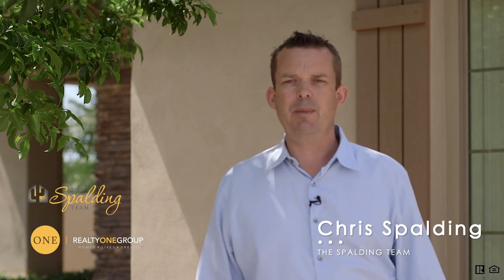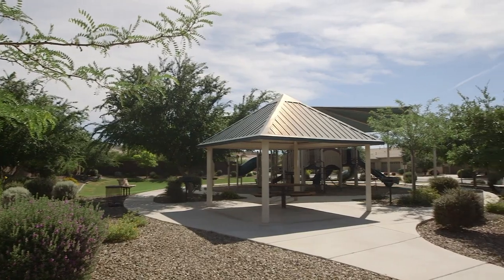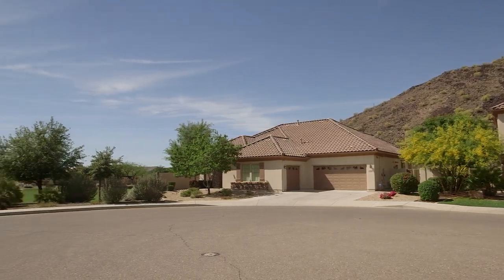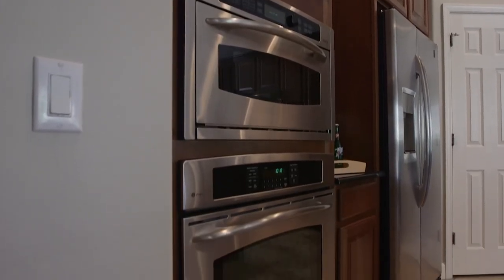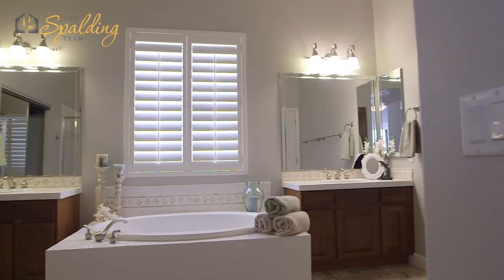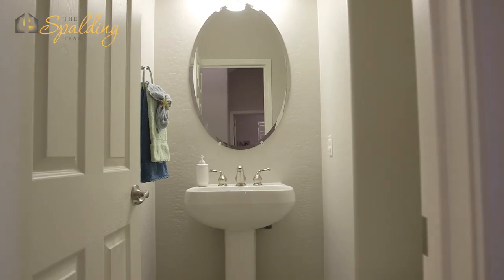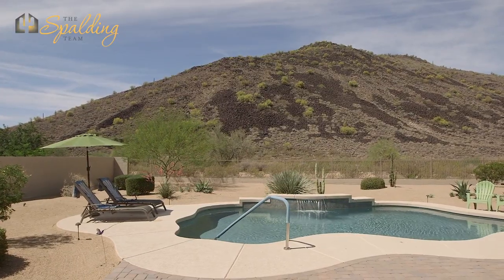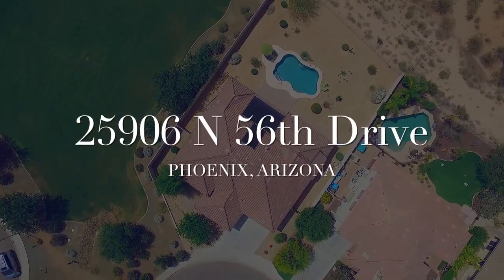AWESOME Drone Mountain Views of Stetson Valley 25906 N 56th Drive Phoenix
Jaw Dropping Mountain views are captured in a one of a kind way with aerial drone footage of over Phoenix Arizona on one of the most private lots in the Stetson Valley subdivision. Bordering a green belt to the west and backing to a beautiful mountain backdrop at the end of a cul de sac it doesn't get more exclusive then this for the price! This 3 bed 2.5 bath 3 car garage semi-custom home has beautiful 20" tile throughout, designer paint,  6" baseboards, gourmet kitchen with built-in stainless steel appliances and walk-in pantry, plantation shutter throughout the home and classically beautiful finishings throughout.
Take a splash in this beautiful pool with that incredible backdrop!

Stetson Valley is a fabulous master planned community located minutes from Lake Pleasant and centrally located along the Happy Valley corridor making for convenient access to the Loop 101 and I17. Dotted with lush grassy greenbelts, nestled in a valley of mountains, and situated to nearby Deem Hills Recreation area make this a community that appeals to all. Stetson Valley also features a multitude of childrens splash pads and playgrounds throughout the community.

The Spalding Team endeavor to provide a boutique top of the line experience to all of our buyers and sellers in the Phoenix Market offering a hands on approach, high level communication, and 5-star service each and every time. Work with one of the top agents in the Northwest Valley. Let us help you find other homes for sale in Stetson Valley or help you sell your stetson valley home.